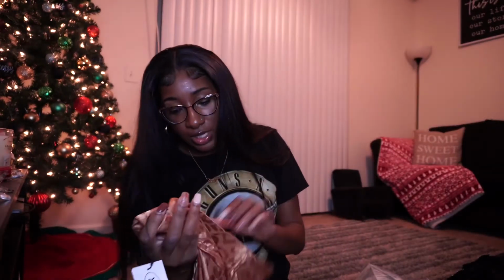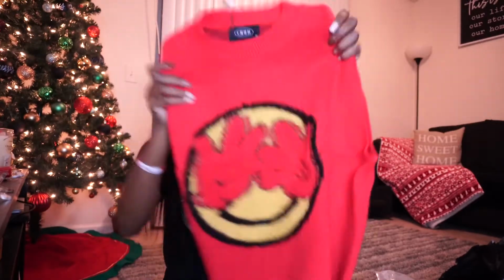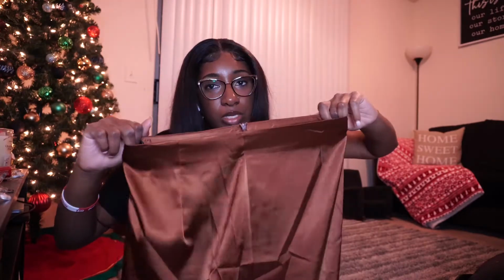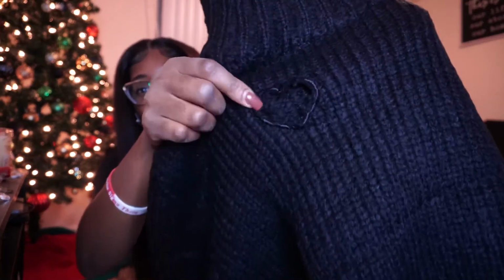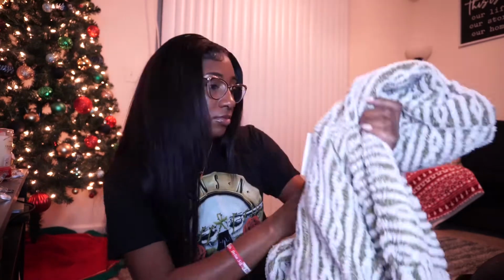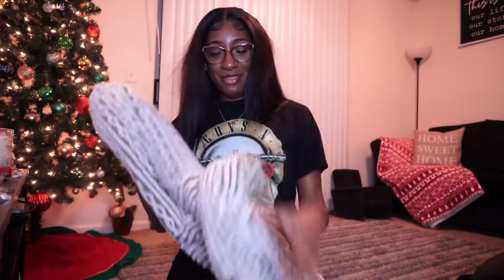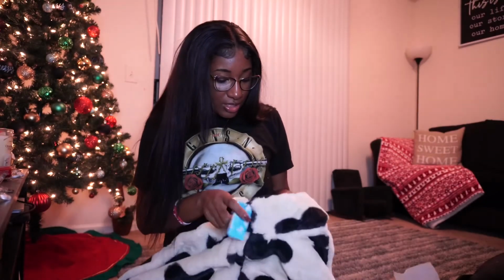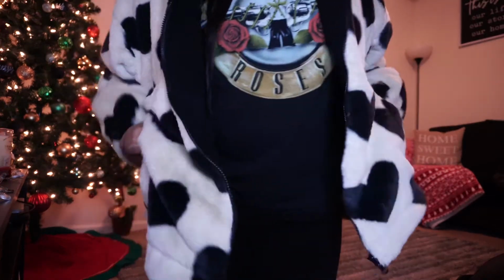SHOP CIDER haul | honest unboxing + review!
Hey, y'all!

So... Cider sent me over a few items and I am so excited to give y'all the TEA!  This is my raw reaction to the pieces that I picked out... BE PREPARED! :)